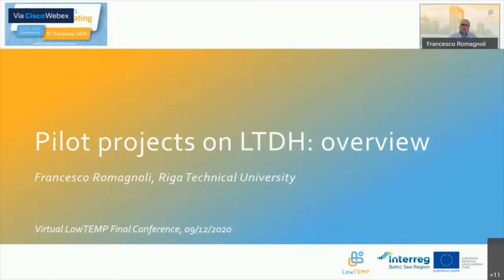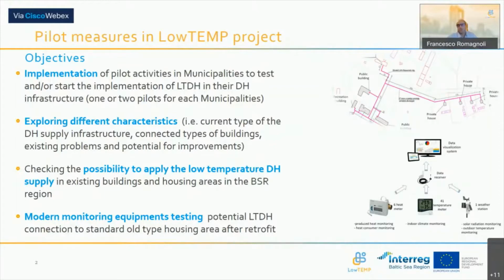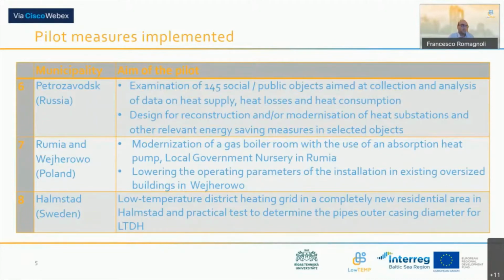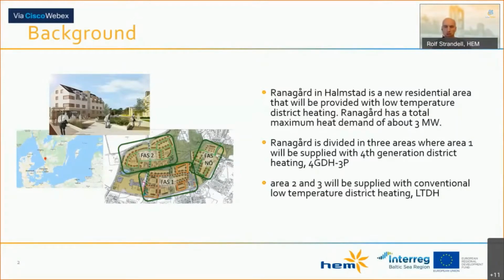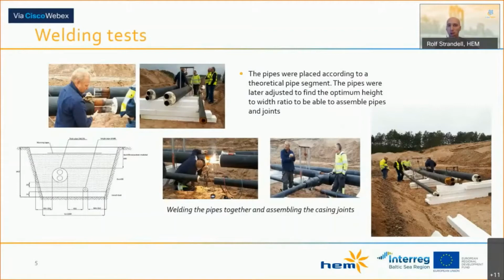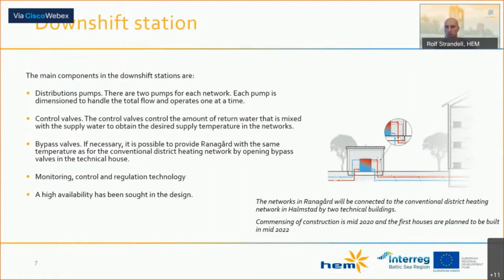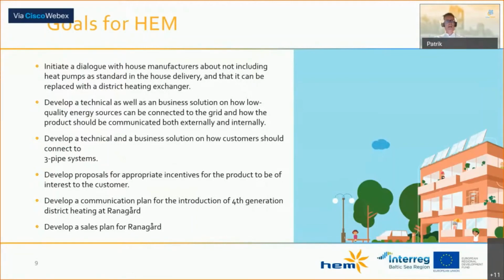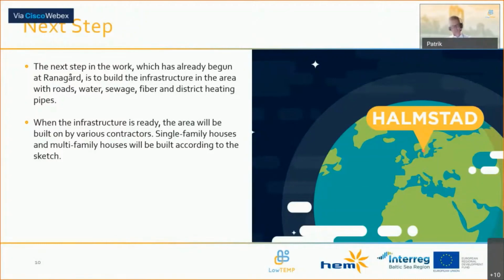LowTEMP Pilot Projects on LTDH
Excerpt from the conference "Tranformation of District Heating" on 9th December, 2020.

Funded by the European Union (European Regional Development Fund)